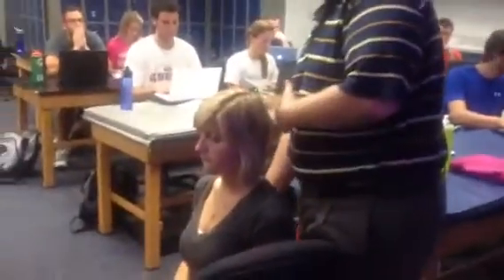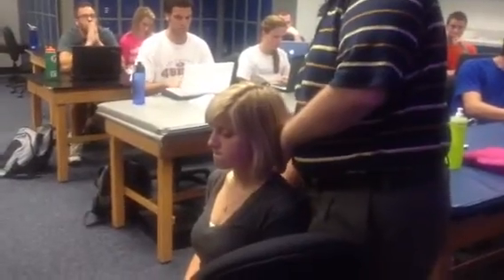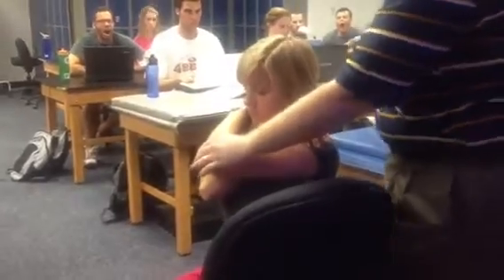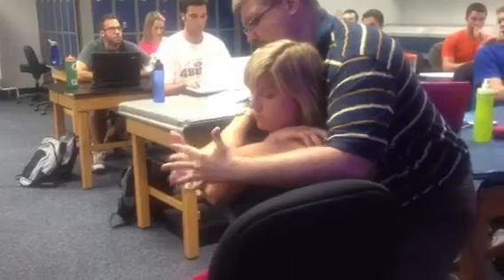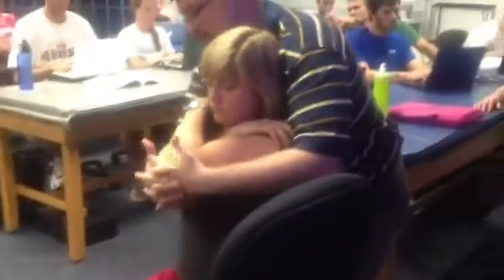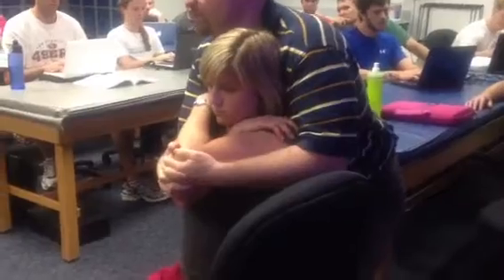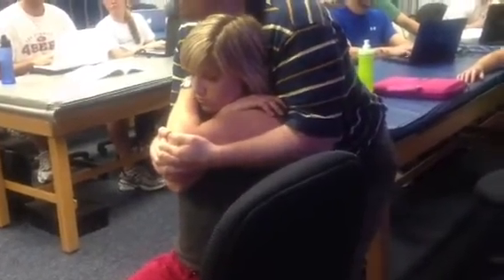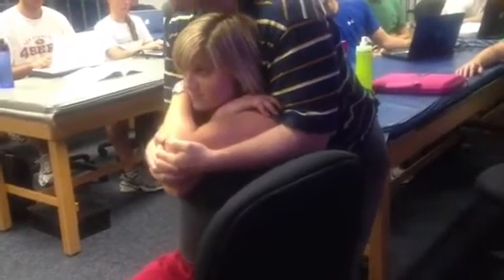Thoracic Compression test